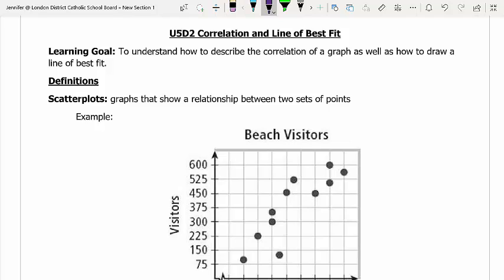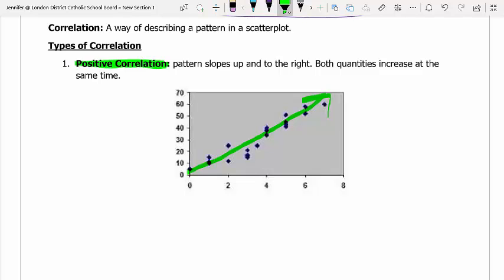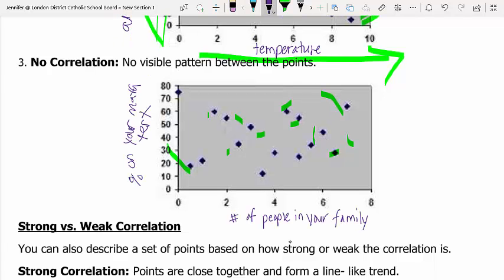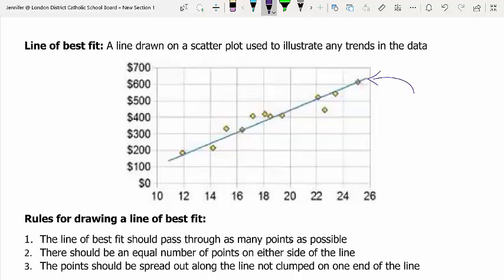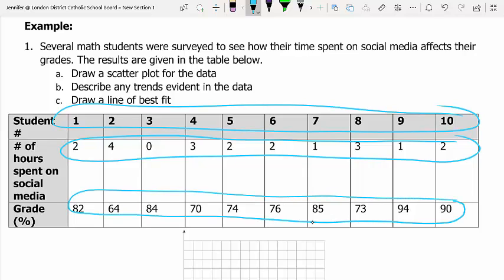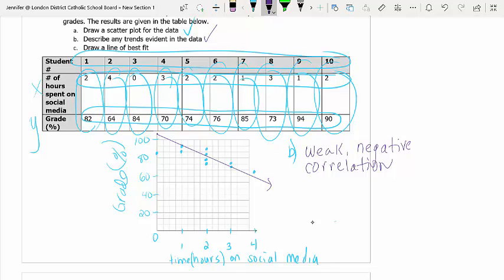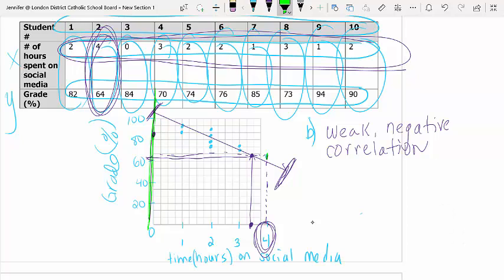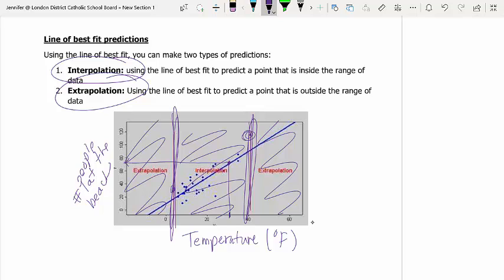U5D2 Correlation and Line of best fit